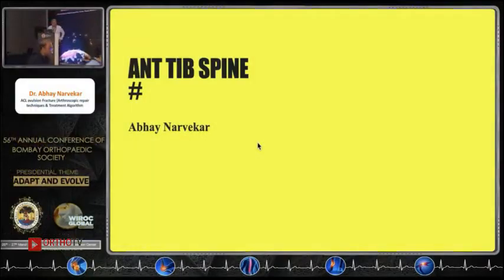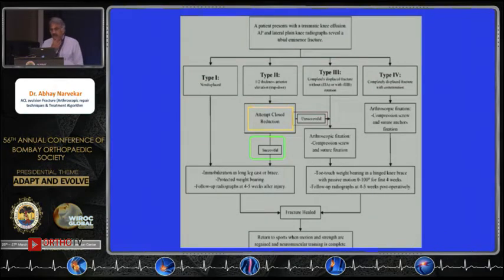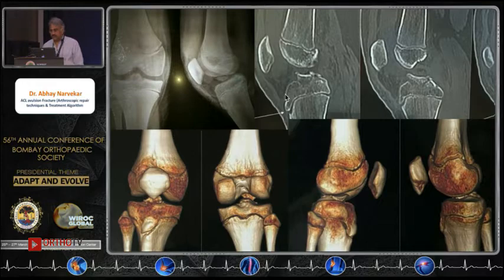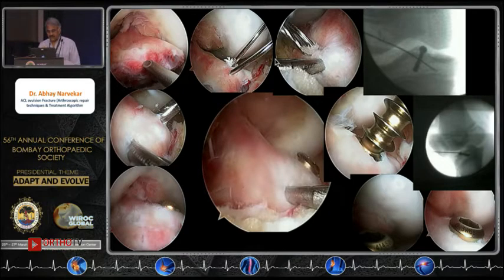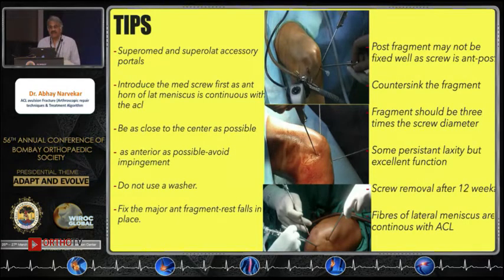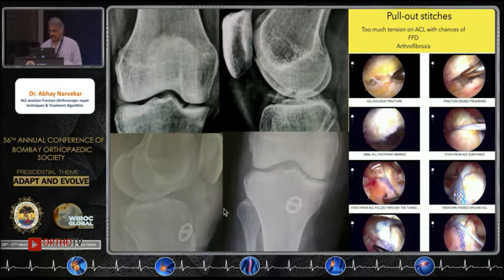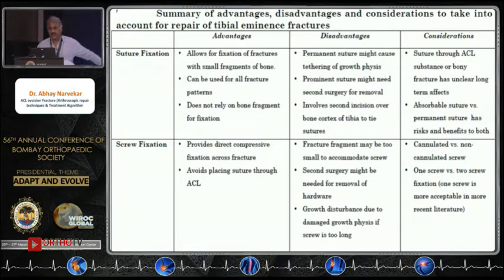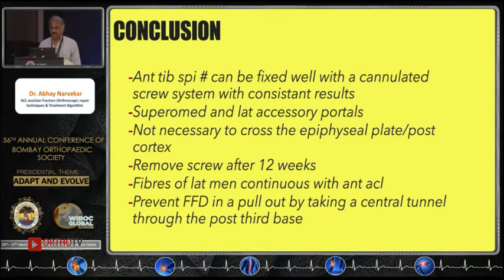ACL avulsion Fracture (Arthroscopic repair techniques & Treatment Algorithm) - Dr Abhay Narvekar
Dr Abhay Narvekar

ANT TIB SPINE